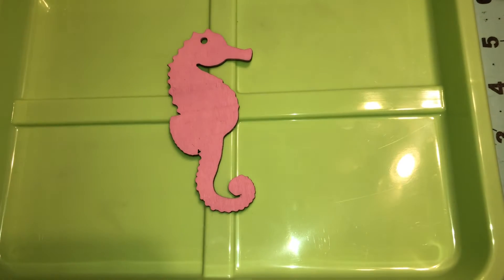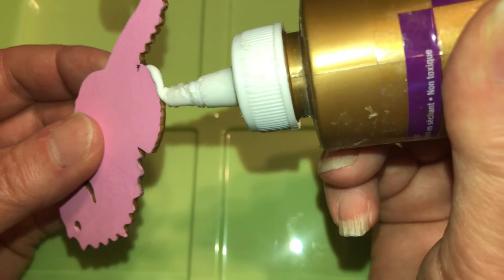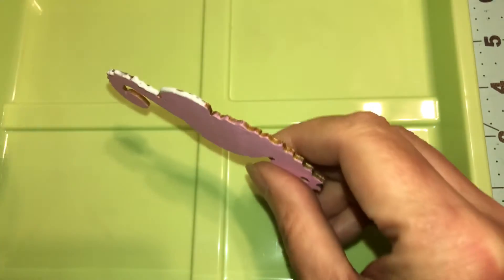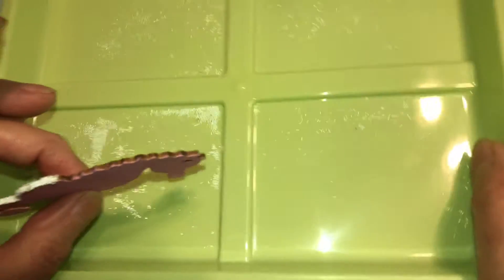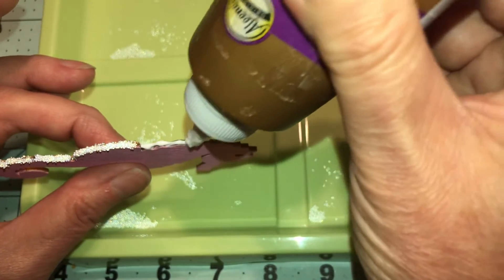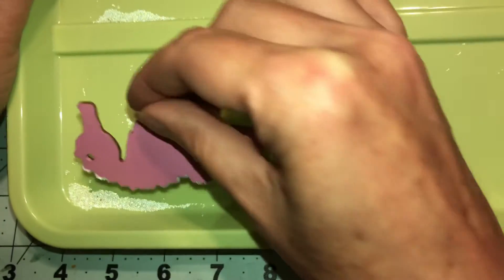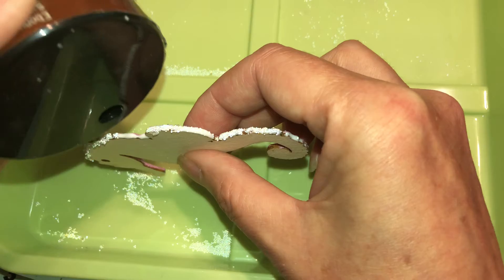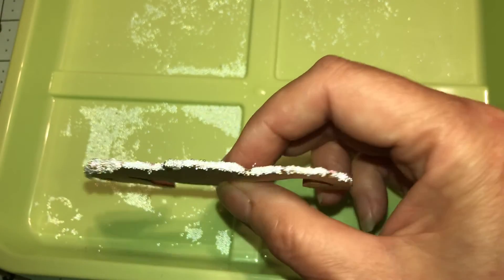How to put Metallic Microbeads on edges of your craft projects!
How to edge seahorse with Metallic microbeads. For more quick tips